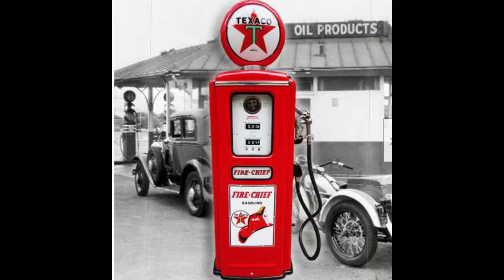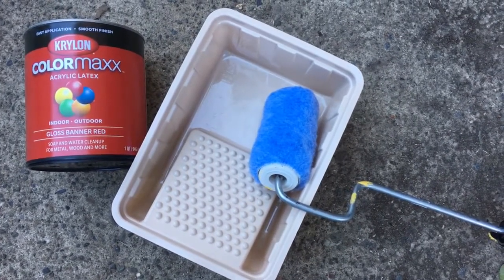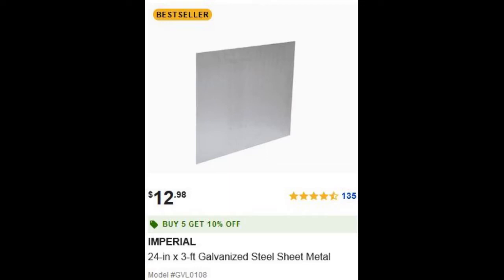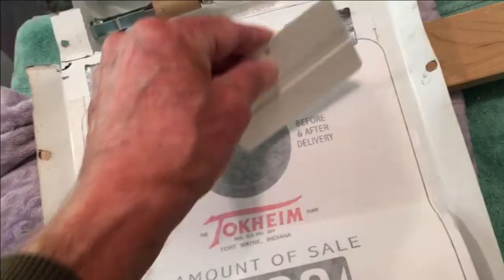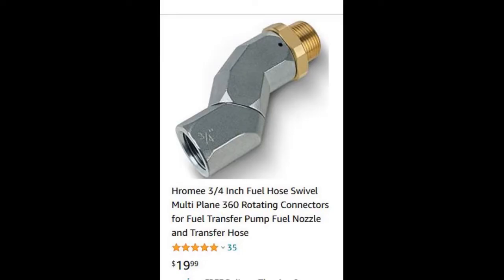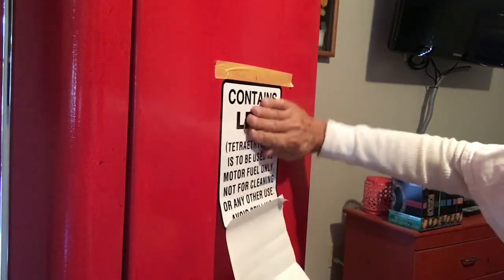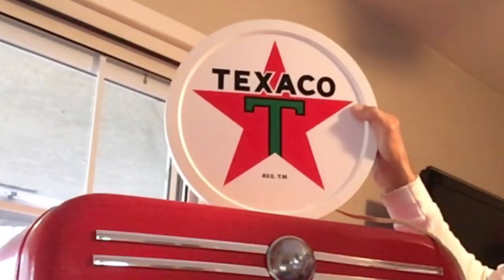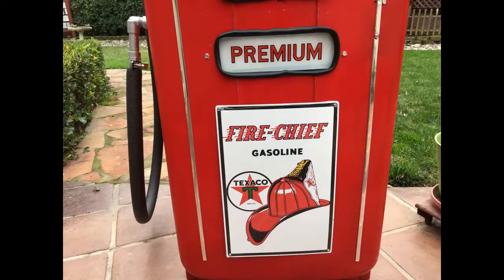DIY Vintage Gas Pump from fridge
DIY Vintage Gas Pump from old fridge